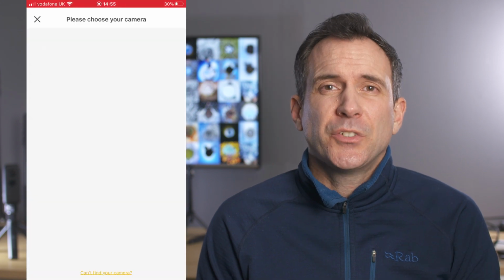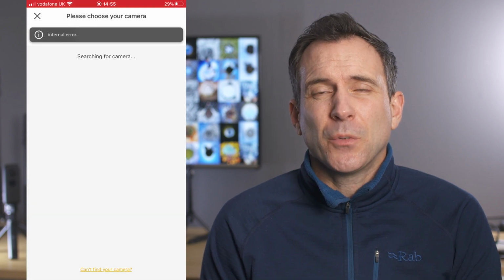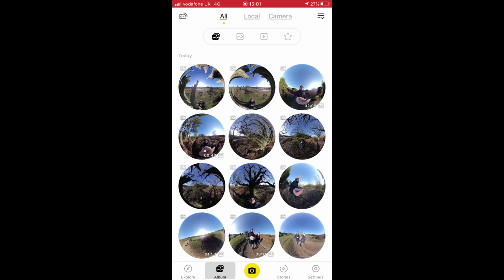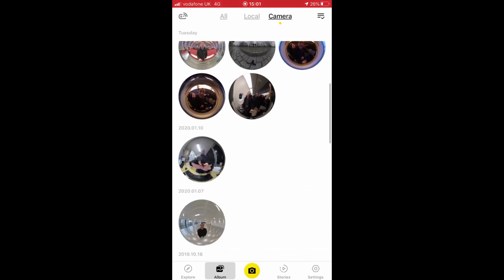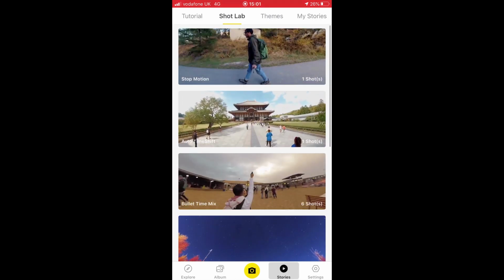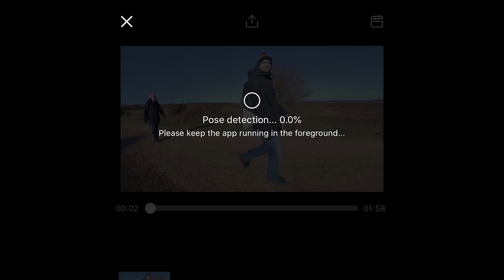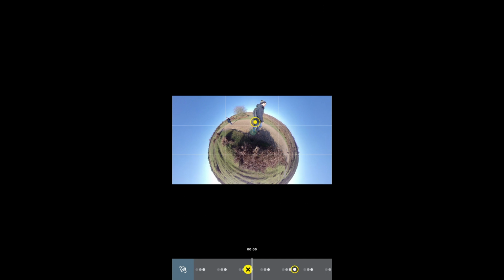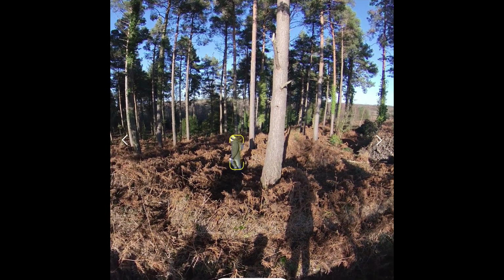Use the Insta360 ONE X with the new Insta360 ONE R mobile editing app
You can use the insta360 ONE X camera with the new insta360 ONE R app - this is great news for insta360 ONE X owners. More info on the ONE X and ONE R can be found here: Insta360.com

Full insta360 ONE R mobile editing tutorial coming soon.

Camera gear I use:
Insta360 ONE X - Amazon USA (Amazon)
Amazon UK (Amazon)

GoPro Max: USA (Amazon)
UK (Amazon)

In this video Rich from Eat Sleep 360 shows how the insta360 one x camera can be used with the insta360 one r app